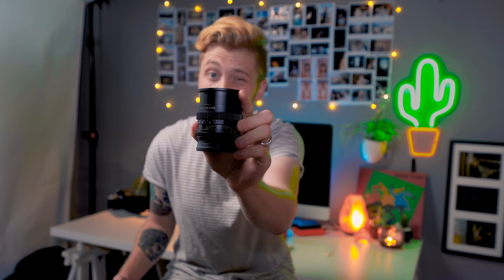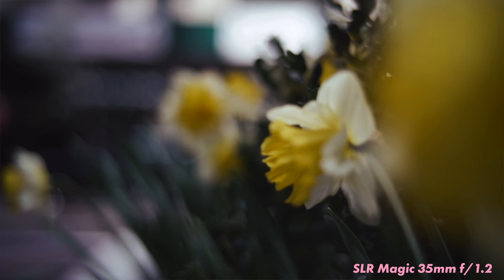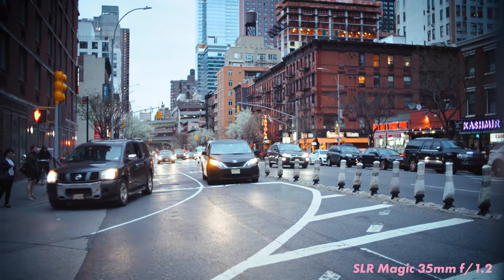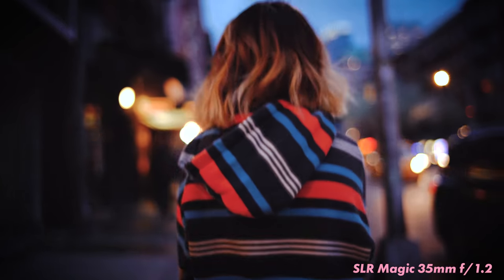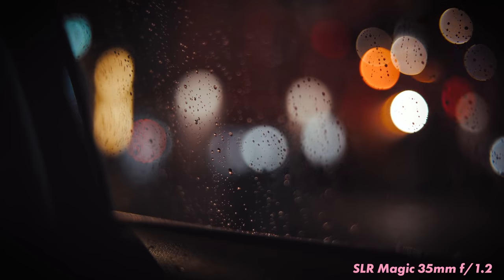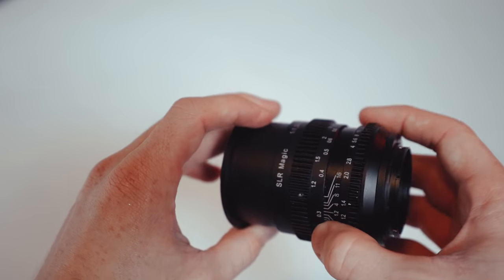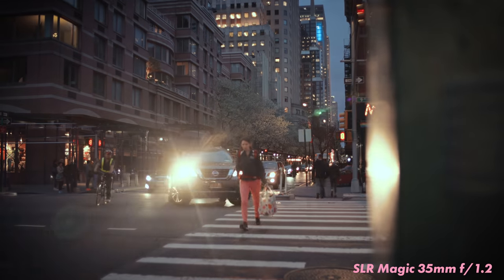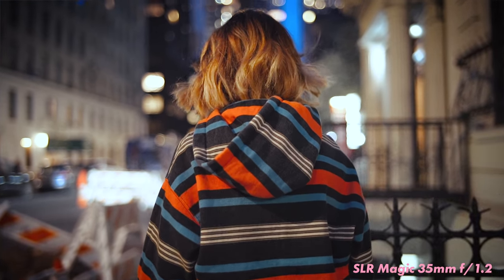SLR Magic 35mm f1.2 Review: Bokeh Beast for $300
DESCRIPTION
I was looking for a lens that would get ultra cinematic results with a shallow depth of field and monster bokeh. My gut initially told me to pick up the Sony Zeiss 35mm f/1.4 since I am very partial to that focal length. Instead I picked up the more affordable SLR 35mm f/1.2. This lens totally impressed me and I think it is honestly one of the best budget lenses for filmmaking with Sony cameras.

                and Vivaldi
Violin Concerto in G minor, RV 315 'Summer' - II. Adagio
John Harrison (creative commons0 Attribution)

✧PLEASE DISREGARD THESE KEYWORDS, GOTTA DO WHAT YOU GOTTA DO! GOD BLESS ✌✧